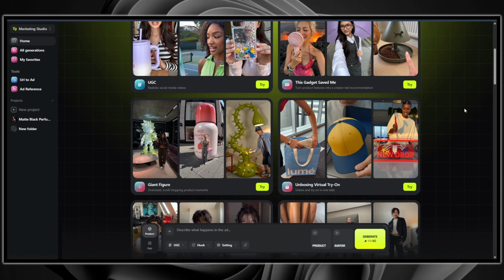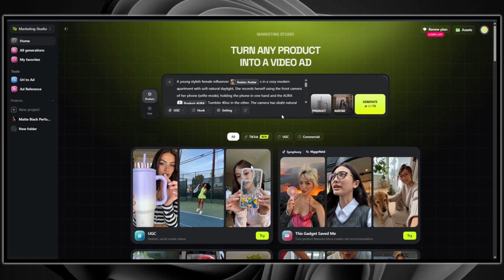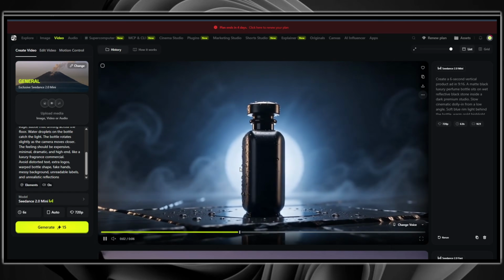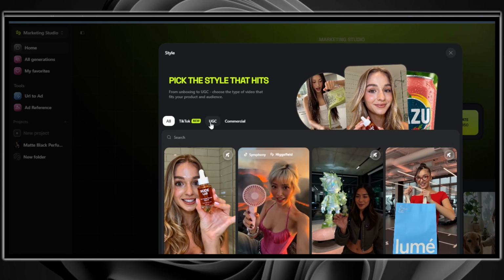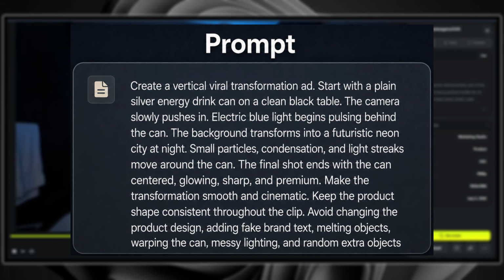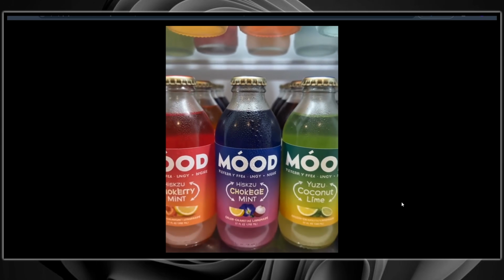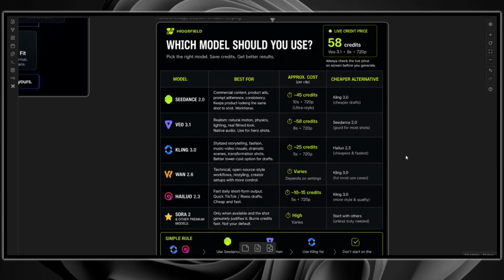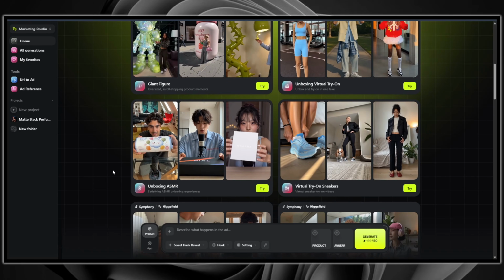I Made AI Ads That Actually Sell Products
In this video, I test how to make AI product ads that actually look usable instead of cheap AI slop.

We’ll build three different AI ad styles from scratch: a luxury product commercial, a UGC-style creator ad, and a viral transformation ad. I’ll also show the prompt formula, how to choose the right AI video model, what makes an AI ad actually sell, where these tools are useful, and where AI ads still fail.

If you’re interested in AI ads, Higgsfield AI, AI video generation, product ads, ecommerce creatives, UGC ads, viral short-form ads, AI marketing, social media ads, or using AI tools for client work, this video gives you a practical workflow for creating better AI ad creatives.

Timestamps:
00:00 - Intro
03:45 - The AI Ad Prompt Formula
04:35 - Luxury Product Commercial
05:35 - UGC-Style Creator Ad
06:35 - Viral Transformation Ad
06:30 - What Makes an AI Ad Sell
07:20 - Where AI Ads Are Actually Useful
08:45 - Which AI Video Model Should You Use?
09:30 - Final Verdict